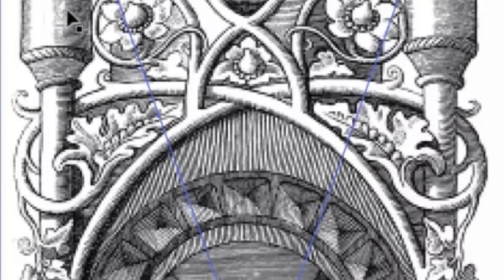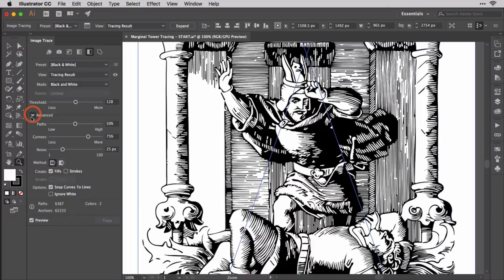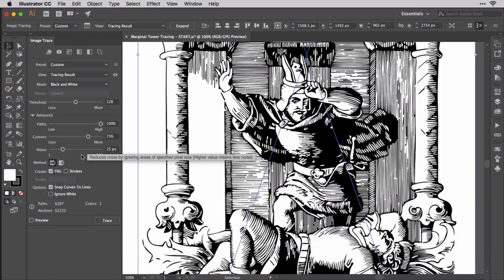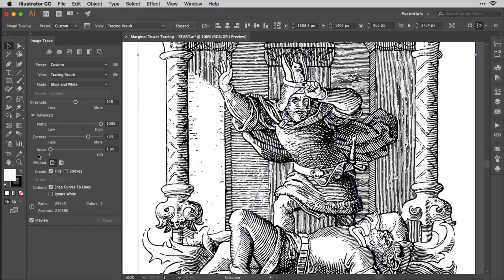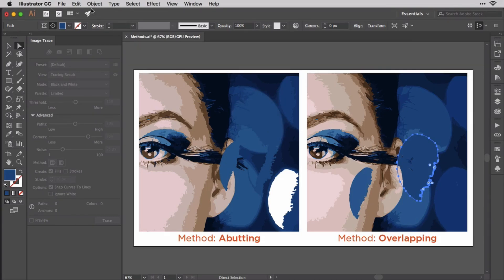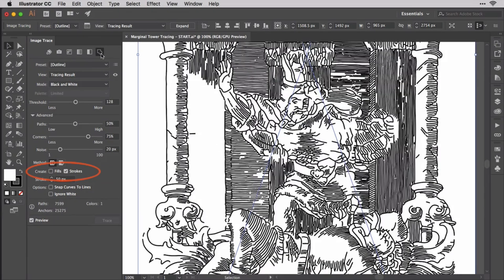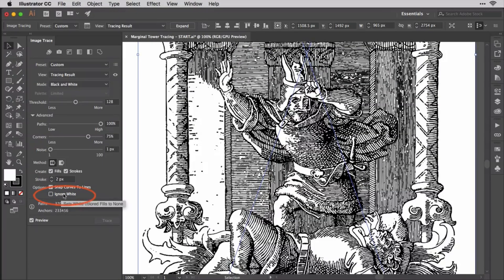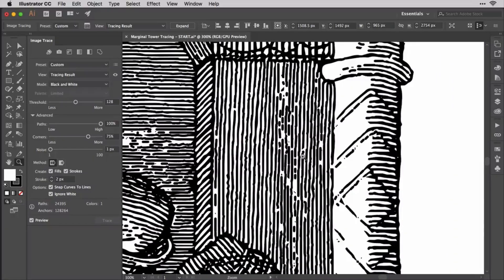How to Trace Perfect Woodcut Illustrations in Adobe Illustrator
Learn the exact steps to convert traditional woodcut-style illustrations into sharp, clean vector artwork using Adobe Illustrator. Whether you’re restoring antique prints or creating retro graphics, this advanced Image Tracing tutorial gives you gorgeous, professional results.

Lesson files and more in “Illustrator: Pixels to Vectors” by Pariah Burke